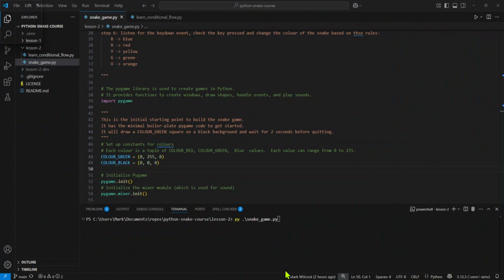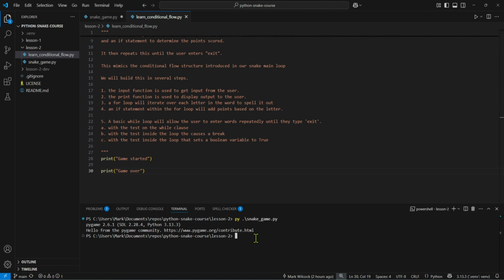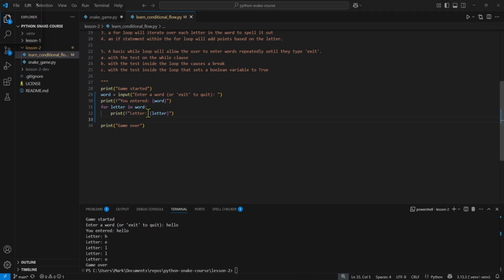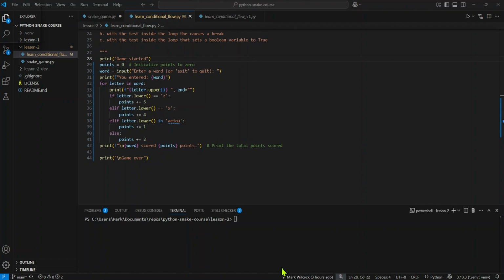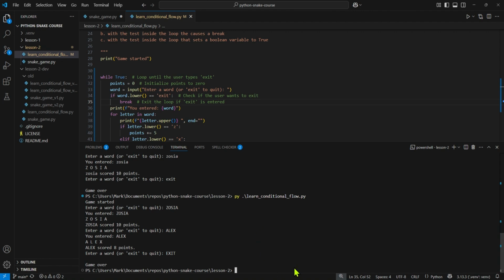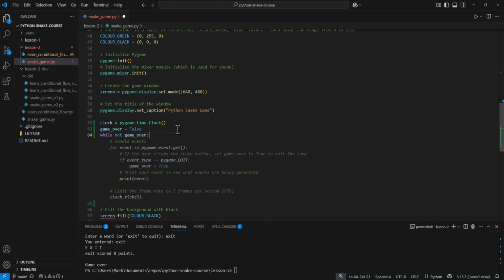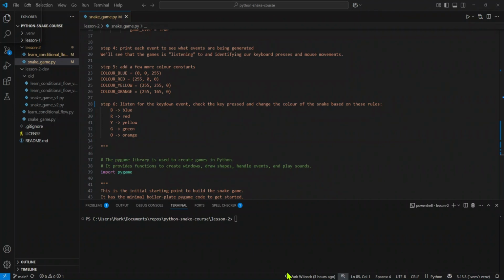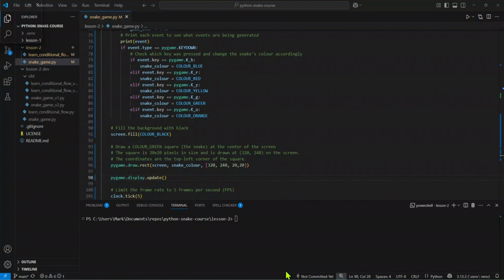Python Lesson 2 - conditional flow (while, if and for)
Lesson 2 focuses on conditional flow in Python - using the while, for and if-elif-else keywords.  We write a Python script that has requires all these conditional flow keywords: it prompts the user for a word, calculates a score based on summing points assigned to the individual letters, then repeats until the user enters the word "exit".

Back in the snake game, we use the Python code at the end of lesson 1 as a starting point. We create the main game loop so that our snake game can listen to events, act on some of them, and only exit when the user presses the close button on the window. We use exactly the same conditional flow structure as in our conditional flow script.

At the end of this lesson, our "snake"  changes colour when certain keys are pressed. It does not sound very much but we've now done a lot of the essential foundations for our snake game.

The GitHub repo for this course is The files are in the lesson-2 folder.